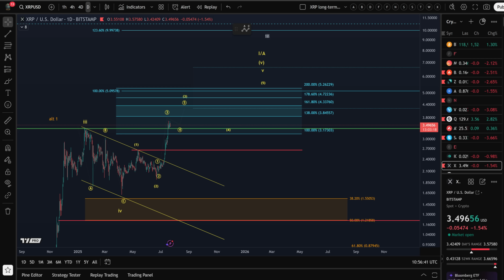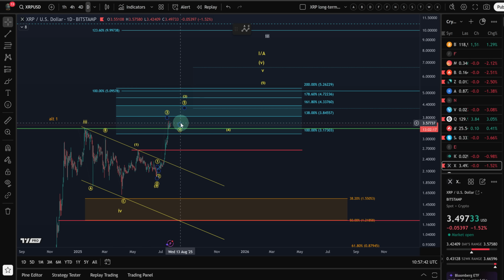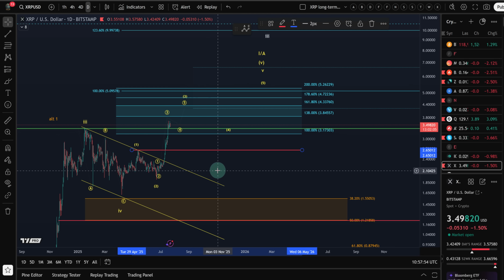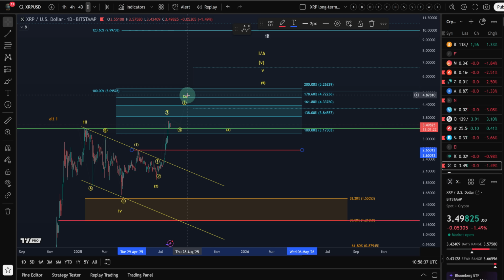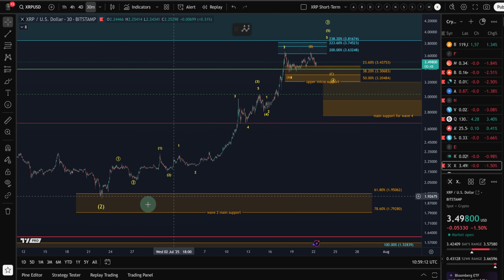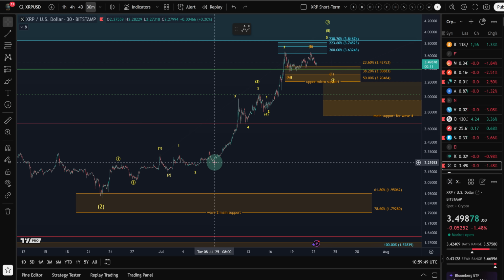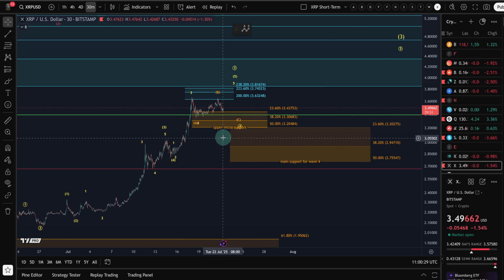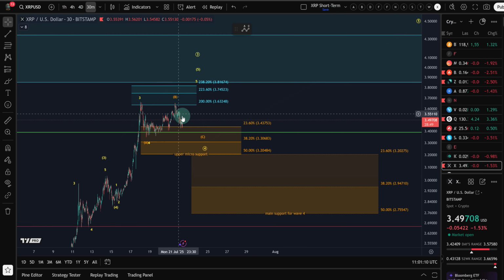XRP (Ripple) - NEXT Targets! Technical Analysis and Price Forecast, Support and Resistance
👉 Trade on Coinbase:
Receive $10 in BTC (see terms on website):

👉 Trade on Kucoin:
Receive a 20% fee discount:

👉 Trade with Trading212:
Receive shares worth up to $100: